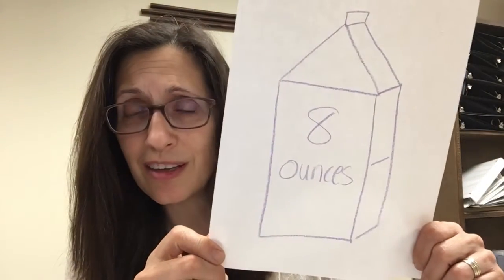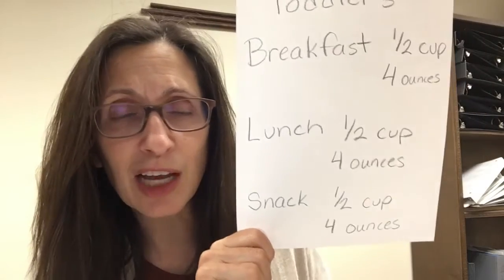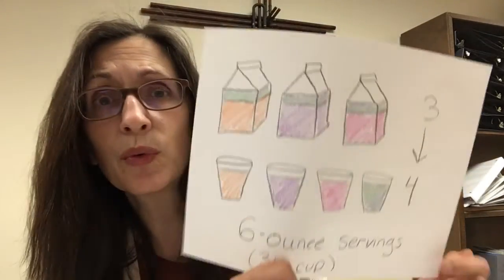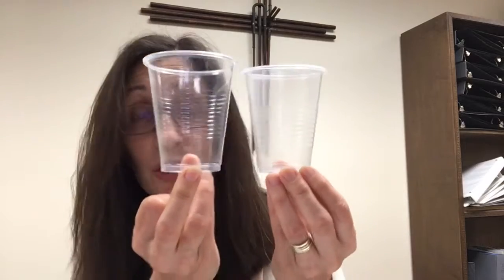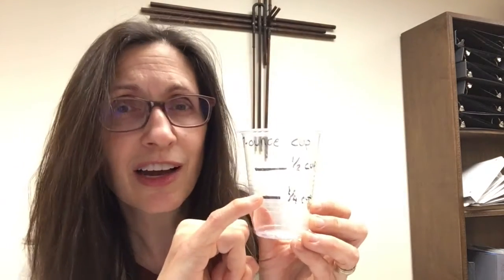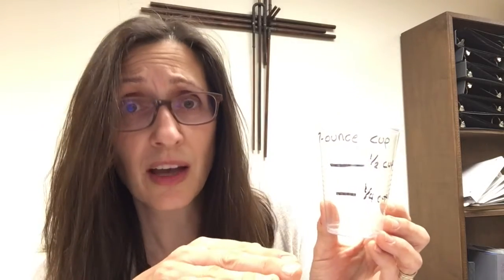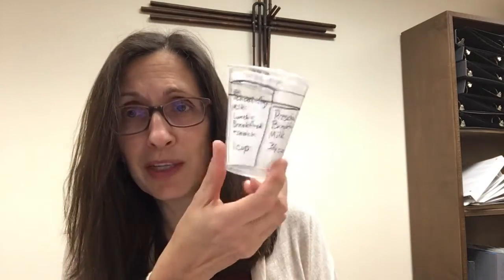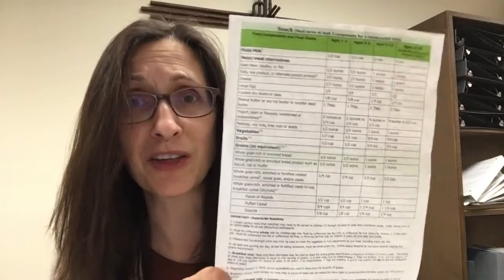Serving milk correctly